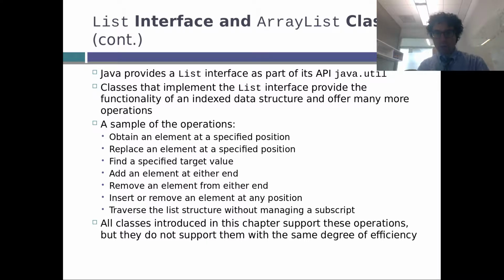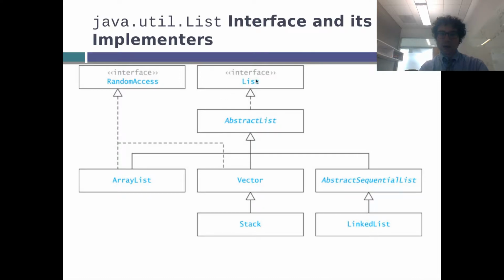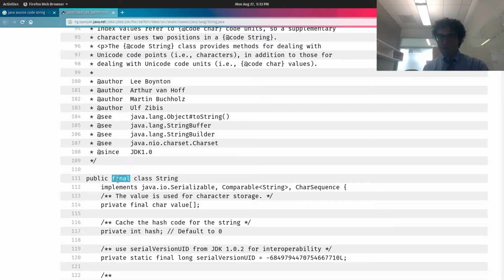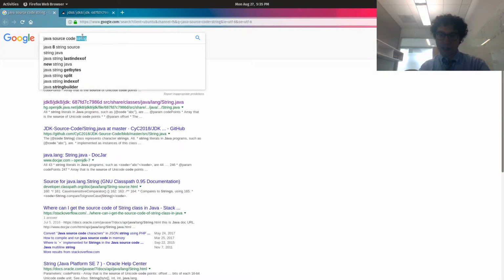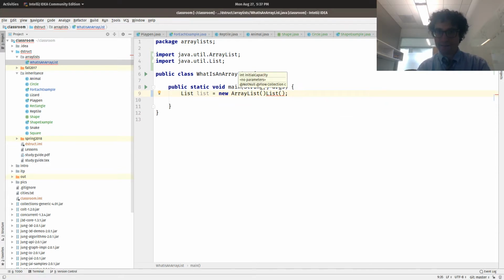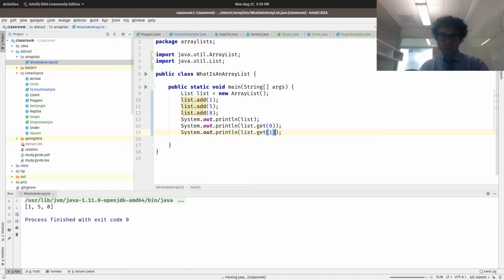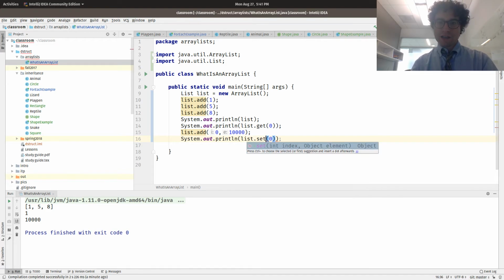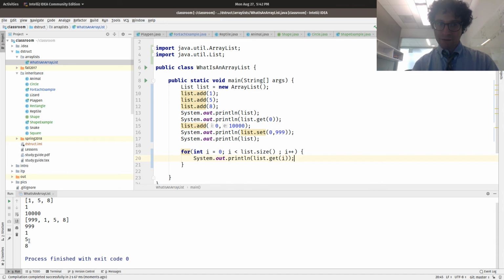CIS 2168 - The List Interface and Java Language Source Code